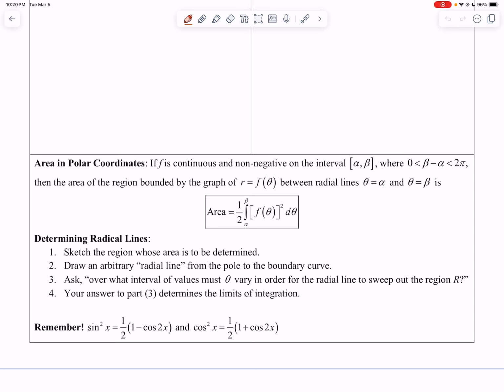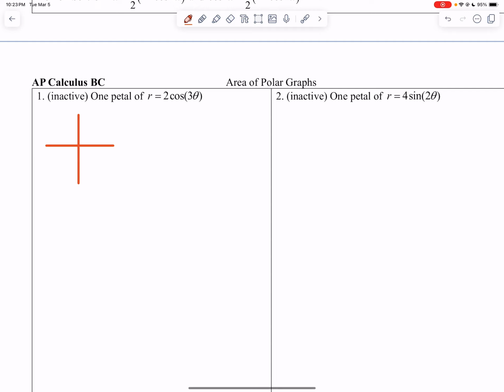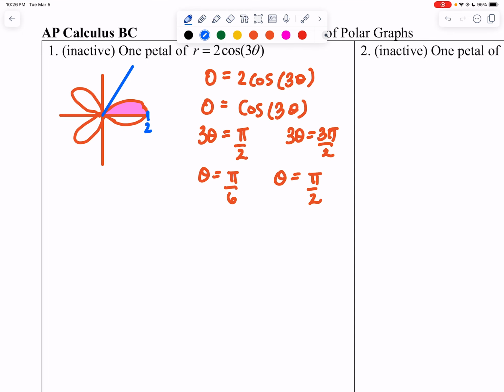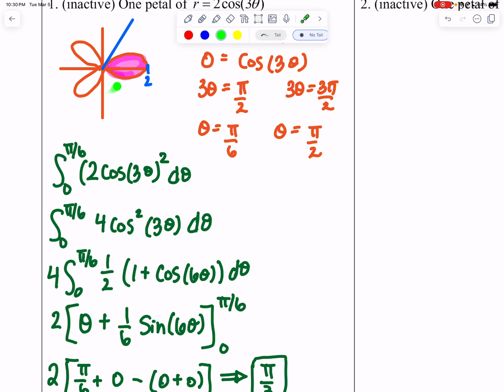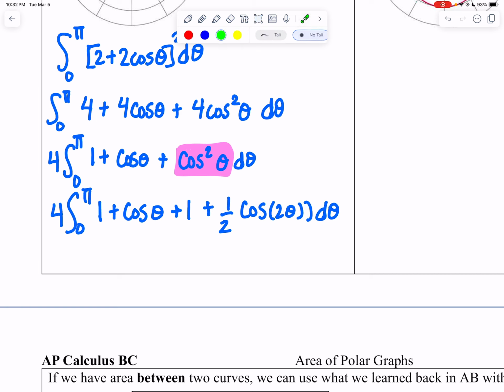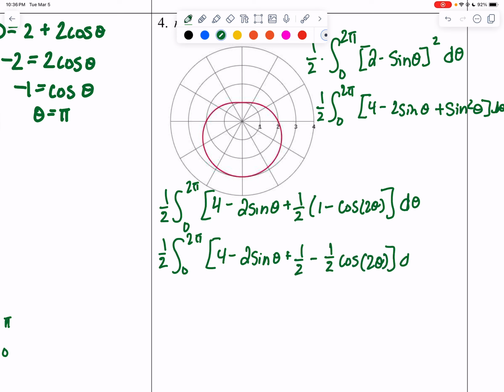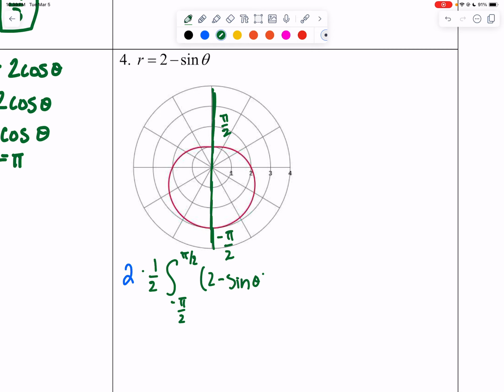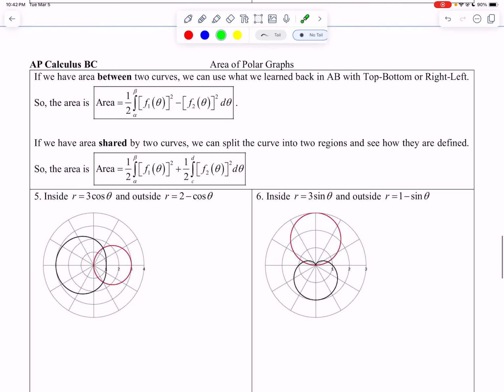Area of Polar Curves (Part 1)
- You may or may not be given a graph. Sketch if necessary - it doesn't have to be pretty, you just need to find intersections using algebra!
- You may or may not be asked to set up the integral, but not evaluate it.
- You WILL need to find multiple representations on finding area. The AP exam LOVES symmetry, so be knowledgeable on that.